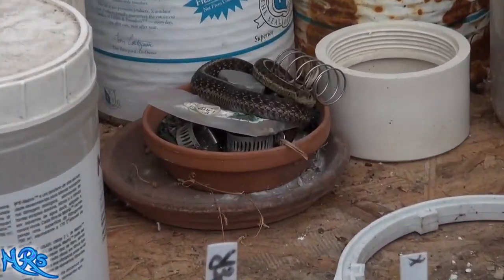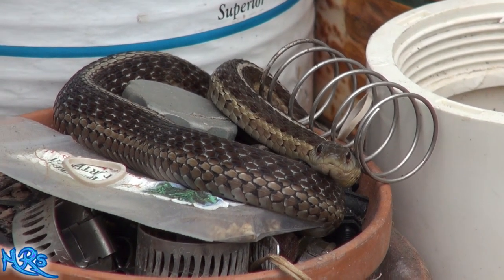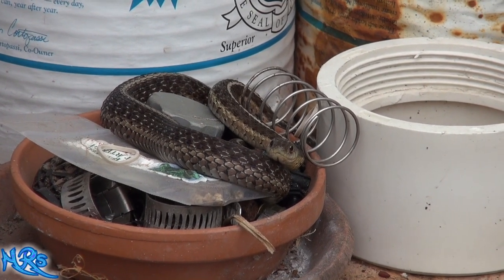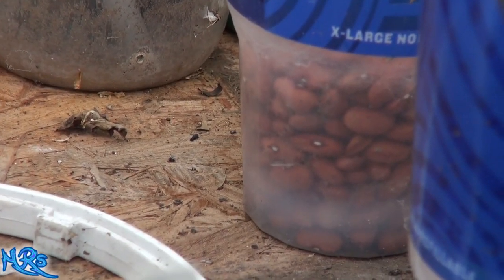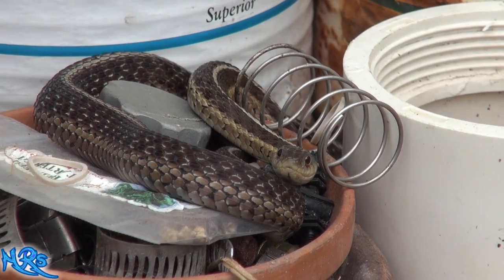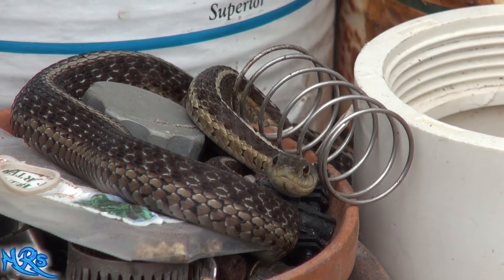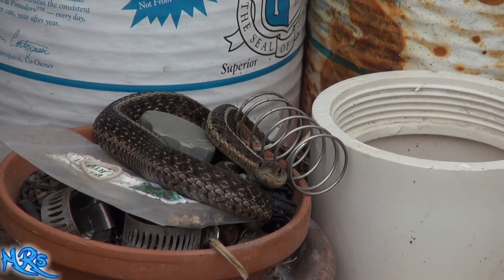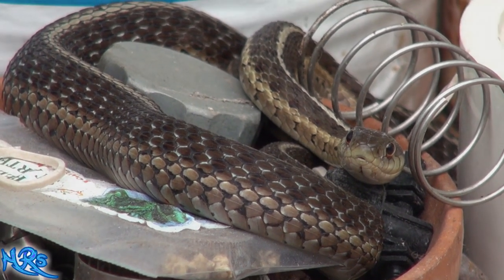Gardener snake on my table! Check it out!!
While i was cleaning up in the greenhouse i came across this snake! Is it poisonous?

⟹ National Geographic Readers: Snakes!

⟹ Realistic Rubber Black Mamba Snake Toy 52 Inch Long

⟹ Stainless Steel Long Metal Hook for Pet Reptiles Snakes Retractable Extendable

⟹ Intruder 30442 The Better Mousetrap, 6-Pack

⟹ D-Con No View, No Touch Mouse Trap (6 pack)

⟹ Tomcat Press 'N Set Mouse Trap, 2-Pack

⟹ Victor Clean Kill Mouse Trap (Pack of 12)

⟹ 12 Catchmaster Peanut Butter Scented Glue Board Mouse & Insect Traps

⟹ Rat Trap, Humane Electronic Mouse Trap

⟹ Smart Mouse Trap - Humane Mousetrap

Garter snake, garden snake, gardener snake, and ribbon snake are some of the common names for the nearly harmless, small to medium-sized snakes belonging to the genus Thamnophis. Endemic to North America, species in the genus Thamnophis can be found from the Subarctic plains of Canada to Central America. The common garter snake, Thamnophis sirtalis, is the state reptile of Massachusetts. With no real consensus on the classification of species of Thamnophis, disagreement between taxonomists and sources, such as field guides, over whether two types of snakes are separate species or subspecies of the same species is common. Garter snakes are closely related to the genus Nerodia (water snakes), with some species having been moved back and forth between genera.

Snakes are elongated, legless, carnivorous reptiles of the suborder Serpentes. Like all squamates, snakes are ectothermic, amniote vertebrates covered in overlapping scales. Many species of snakes have skulls with several more joints than their lizard ancestors, enabling them to swallow prey much larger than their heads with their highly mobile jaws.